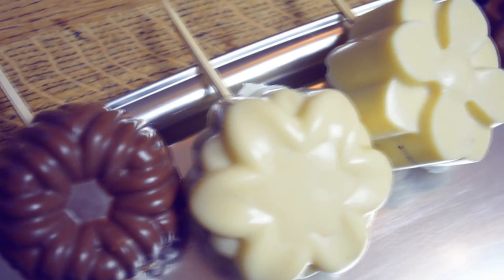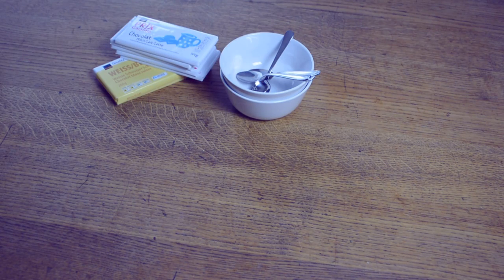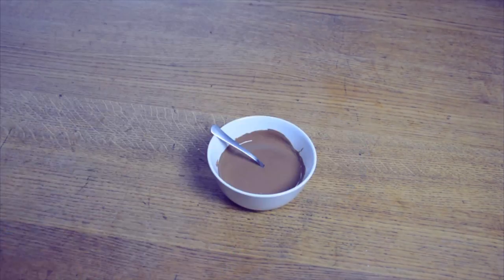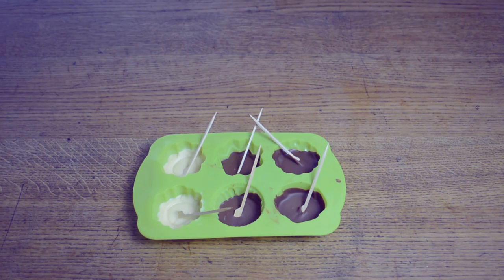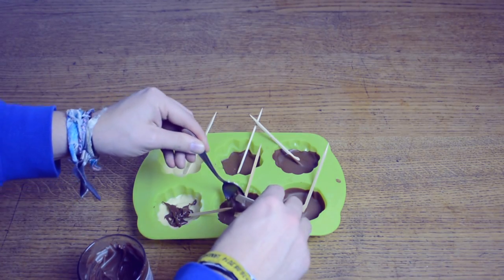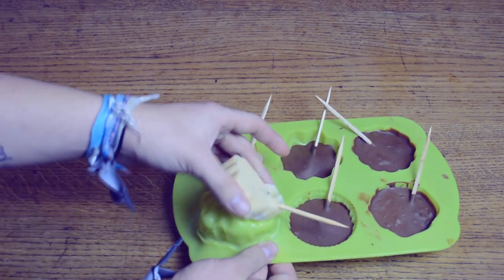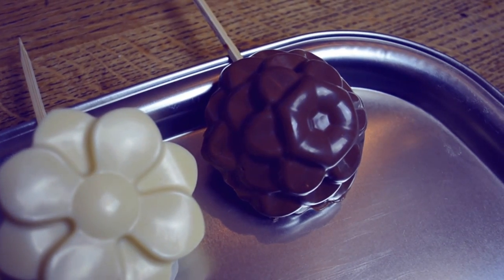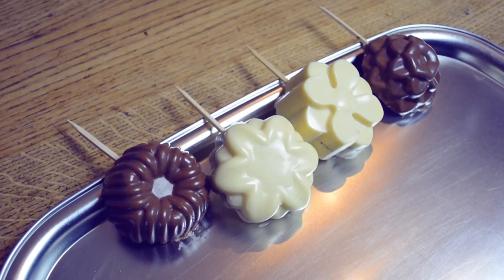DIY Hot Chocolate Spoon | Tutorial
HEY :D
Here is my new tutorial!
I hope you like this DIY video.^^
Do you have ideas or wishes for the next project? Or is there an english spelling mistake? Tell me!
It was a lot of work, so THANKS for comments & likes :D Love you all, because of your support. ♥ :)
The project is not perfect, but it's made ​​with passion & love. :) ♥
My camera: Nikon D5200, so you can watch this video in 1080p (HD). :D ^.^'

Here you can see all the DIY's & TUTORIALS! ;D

(My Facebook: page is not active anymore)

My post office box:
Also, let me know roughly when the mail will arrive. Otherwise, I won't get it.

Made by: Smileypeacefun aka Joel ^^